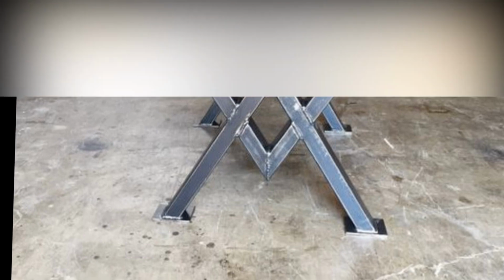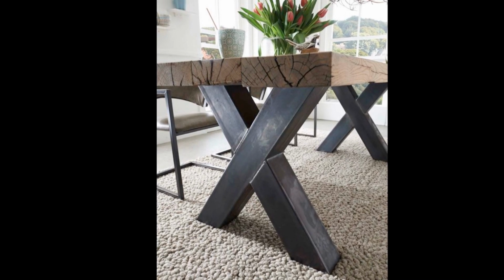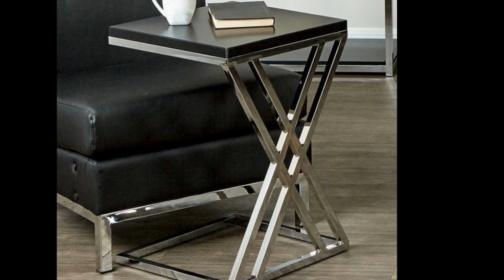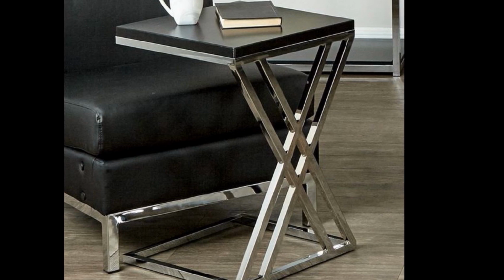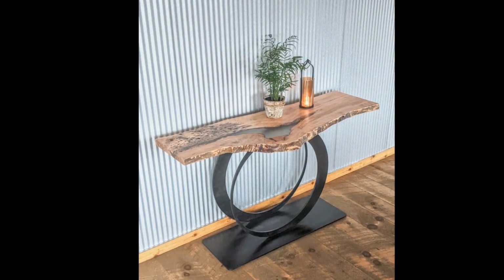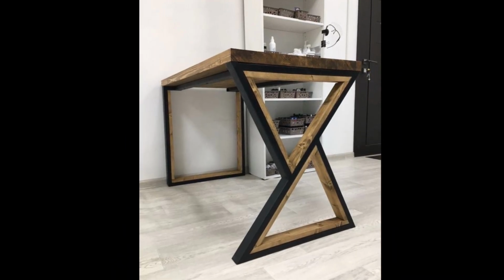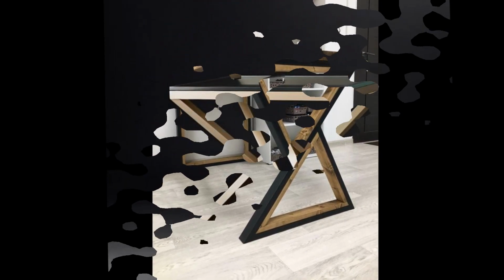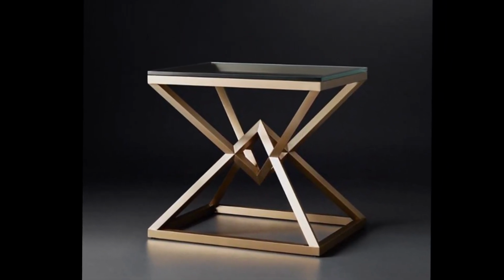Metal table leg ideas 2023 / metal table leg design ideas #1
In this exciting installment, we delve deeper into the world of metal table leg designs, showcasing a plethora of innovative ideas to elevate your furniture game. Whether you're a seasoned DIY enthusiast or simply looking to add a touch of industrial charm to your space, this video is a must-watch.

Our video is packed with inspirational visuals, providing you with a wealth of ideas to spark your creativity. Whether you're envisioning a modern, industrial-inspired dining table or a rustic, farmhouse-style coffee table, we've got you covered.

Let's dive into the fascinating world of metal table leg designs together.